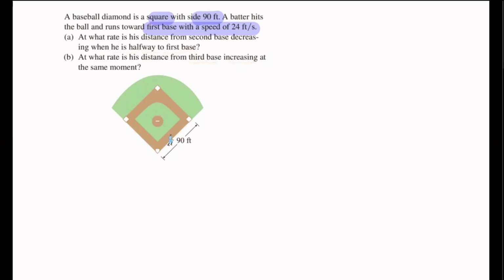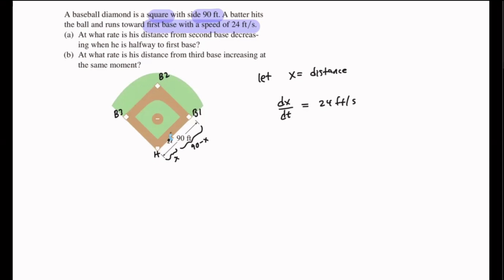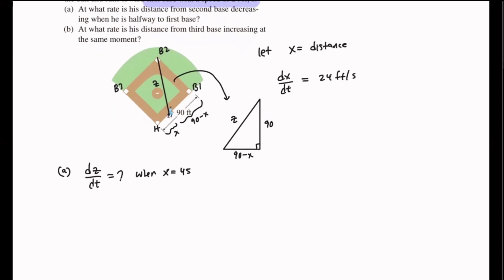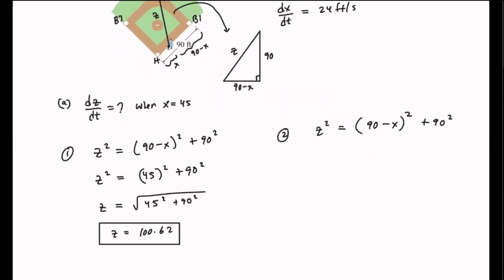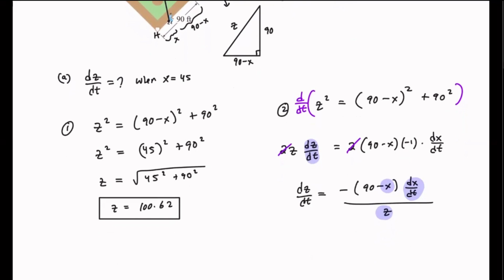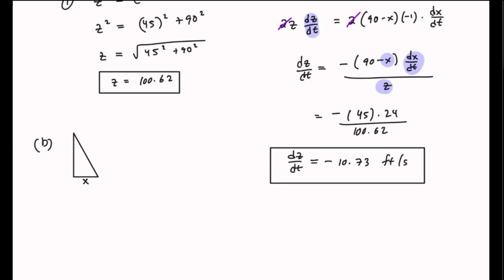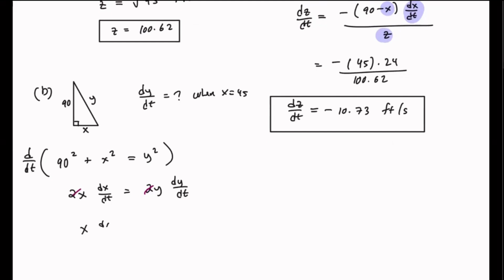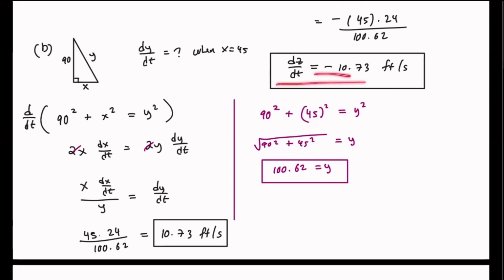Related Rate Example | A baseball diamond is a square with side 90ft...